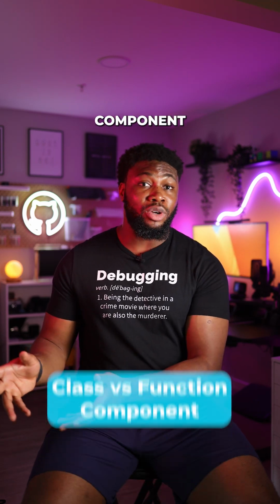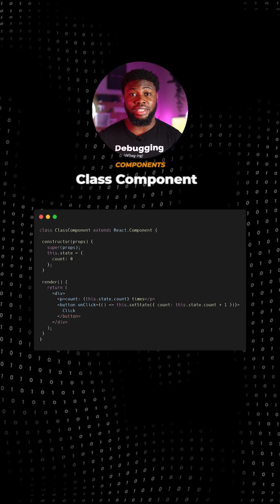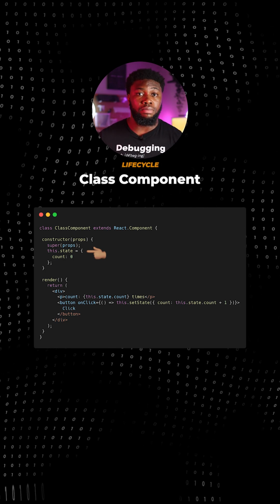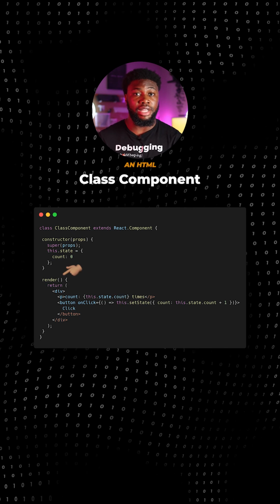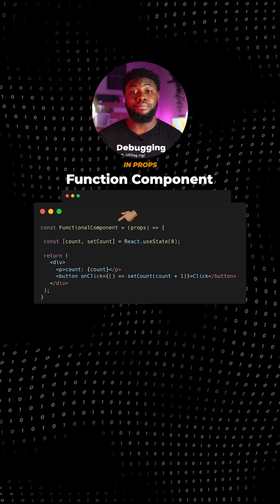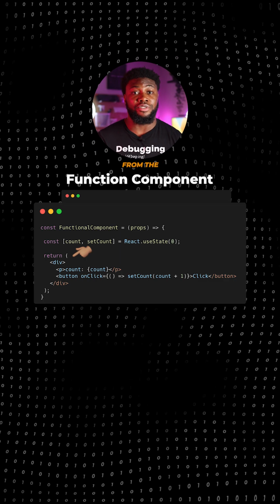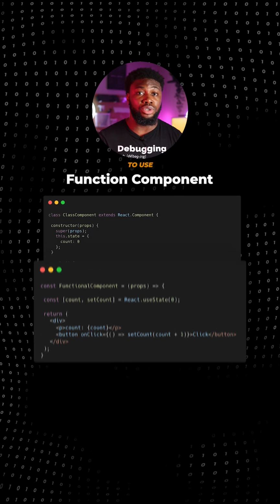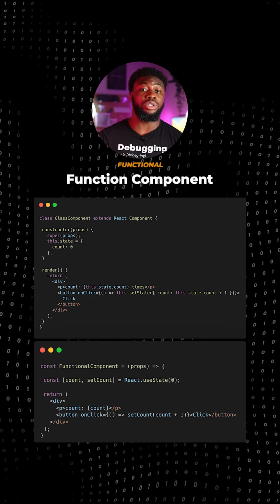React: Class vs Function Components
Class Components Vs Function Components In React, which one should you use